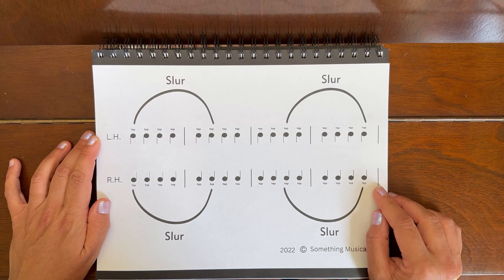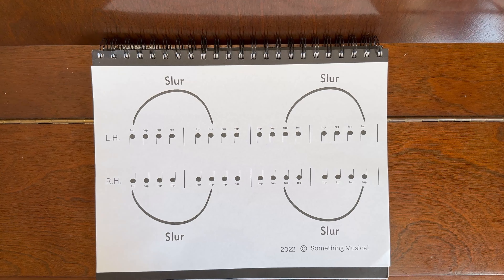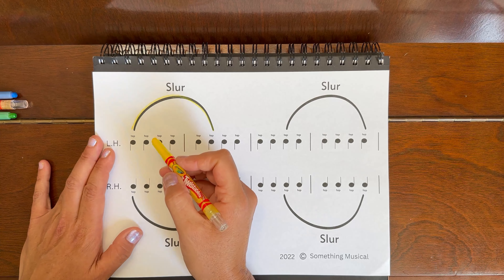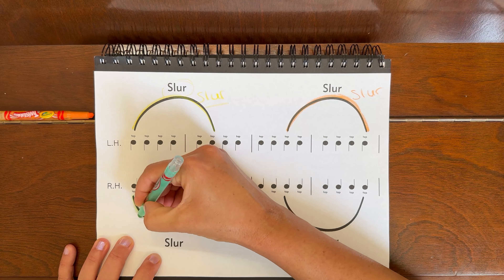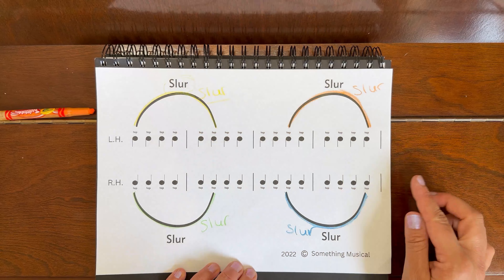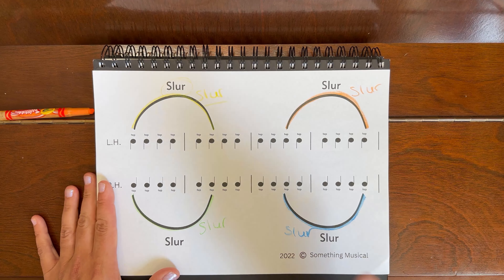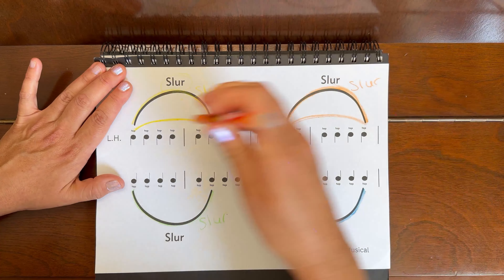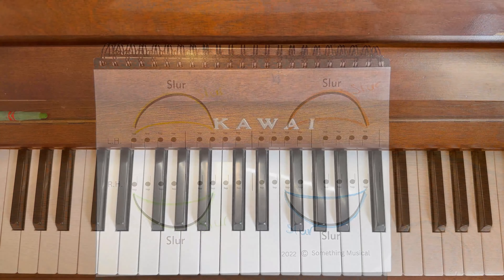Bastien Primer Level - Lesson 19 - Happy Halloween - SLURS